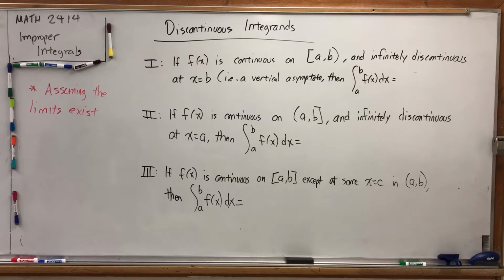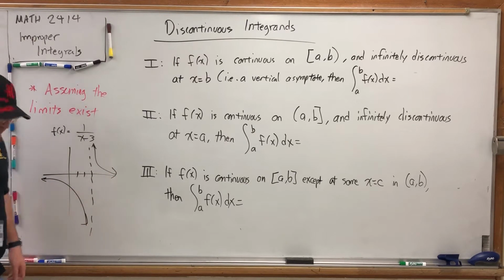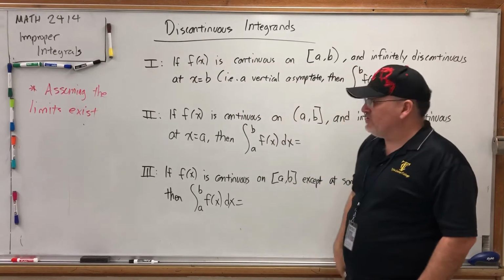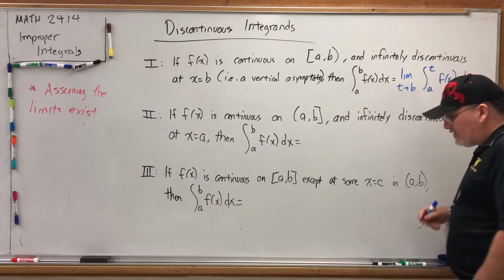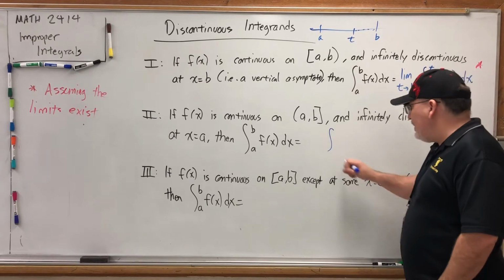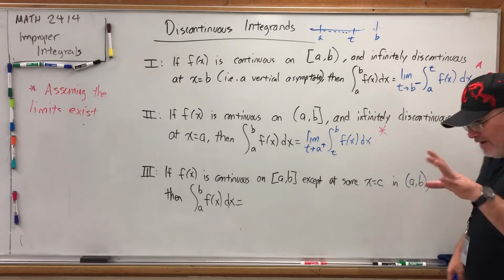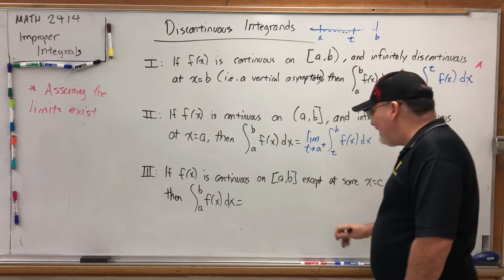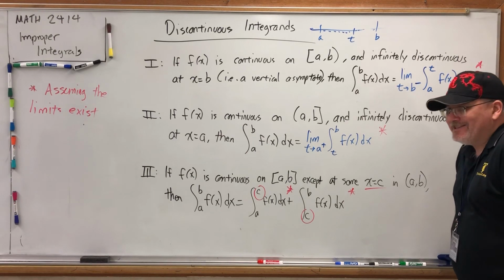MATH 2414 - Improper Integrals (9): Discontinuous Integrands